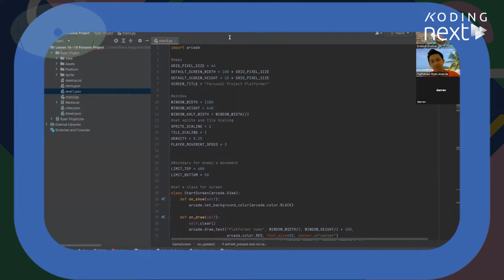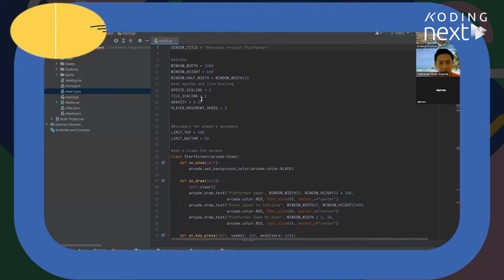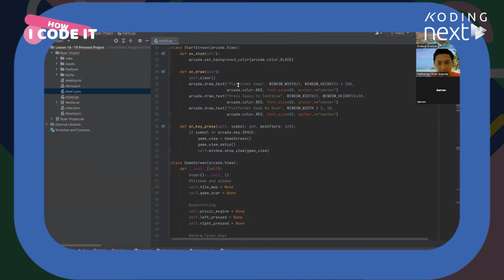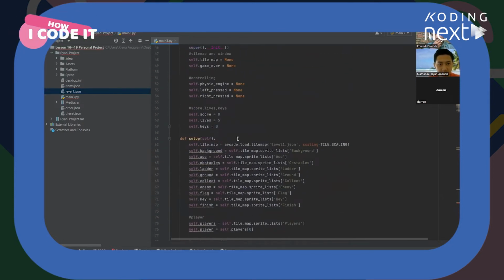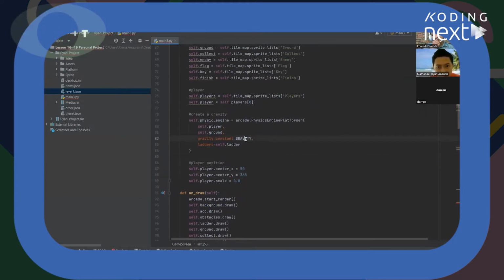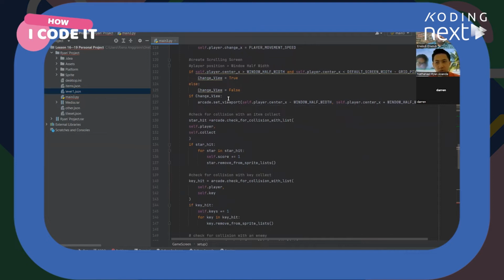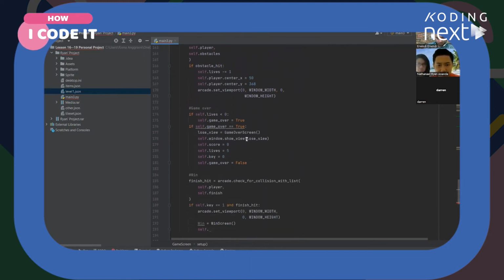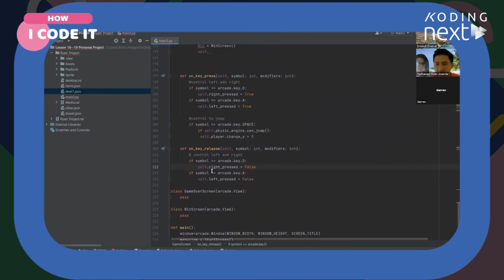How I Code It - Nathan Bikin Game Menggunakan Python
Koding Next hadir untuk menjawab kebutuhan anak Anda dalam menghadapi tantangan-tantangan generasi digital!

Jika Anda merasa bahwa anak Anda butuh meningkatkan skill codingnya, daftar sekarang di sini

Koding Next adalah sekolah coding anak terbesar di Asia Tenggara. Kami membantu anak usia 4-16 tahun untuk meningkatkan kapasitas diri dengan belajar coding sejak dini baik secara online maupun offline. Kantor pusat kami ada di Kemayoran, Jakarta-Indonesia. Kami memiliki cabang yang tersebar di area Jabodetabek dan Bali. Kami juga akan hadir di Surabaya, Bandung dan Yogyakarta.

Silahkan kontak kami untuk berkonsultasi langsung bersama tim Student Advisor untuk mendapatkan kelas reguler.